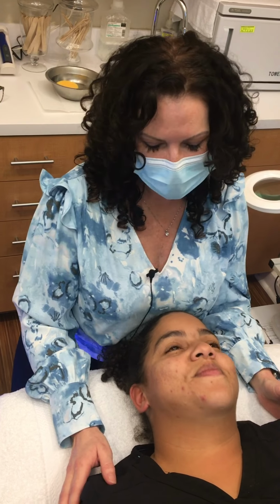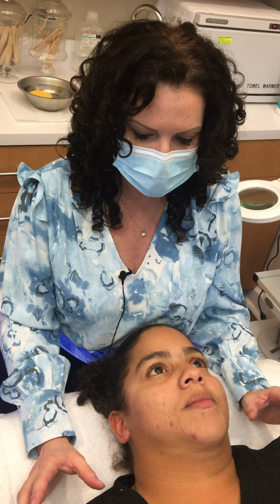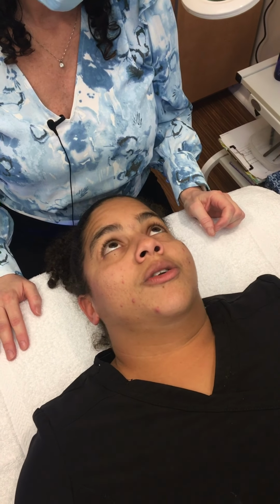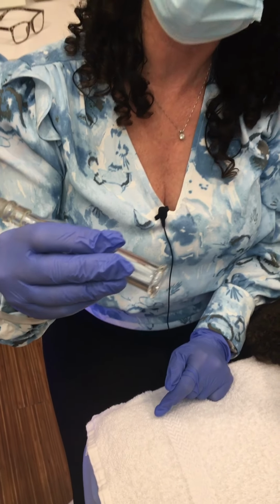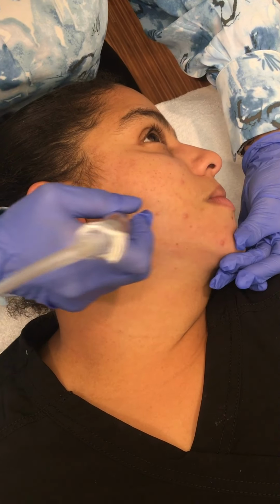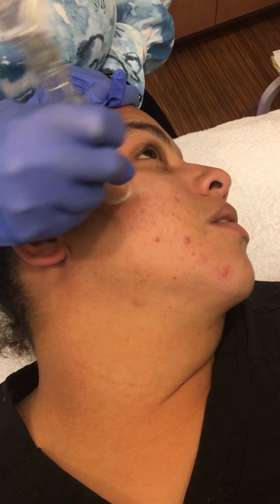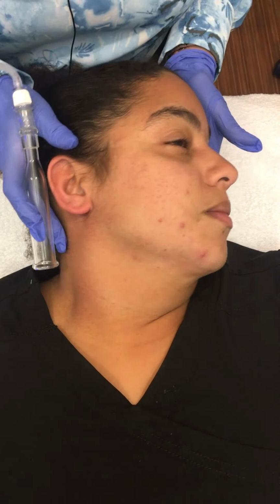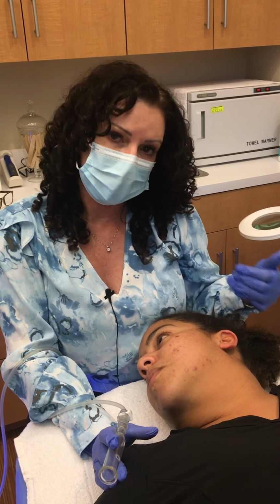Beauty Buzz with Lori: Lymphatic Massage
Lori, aesthetician, give a thorough explanation, as well as a demonstration of a lymphatic massage. All of our surgical patients receive a complimentary lymphatic massage for lymphatic drainage after their surgery. We encourage our patients to purchase a series of 6, doing them once a week, for continued aid in breaking up any swelling/puffiness.